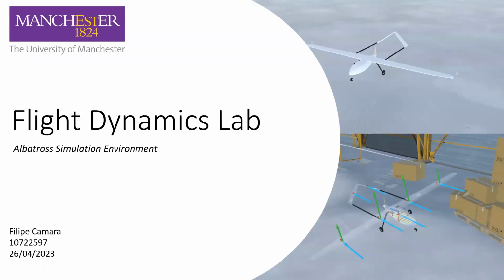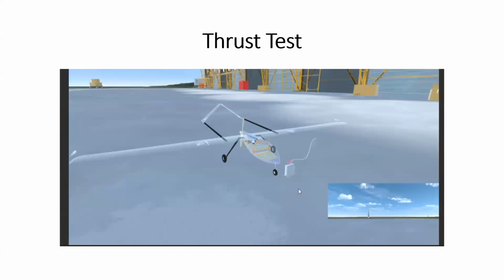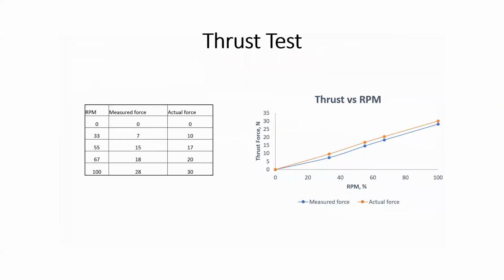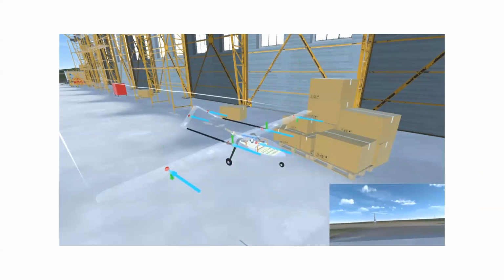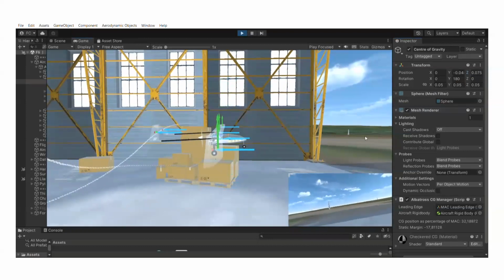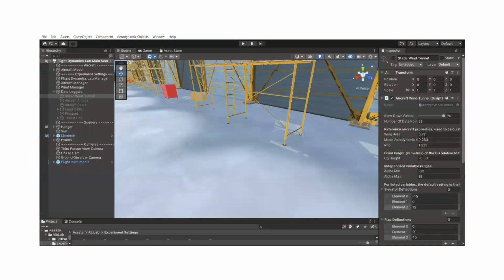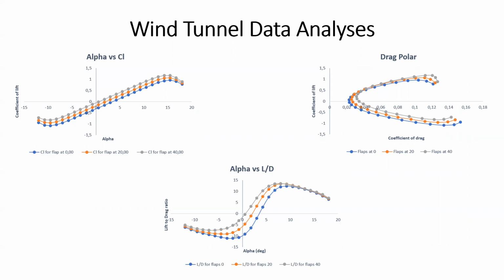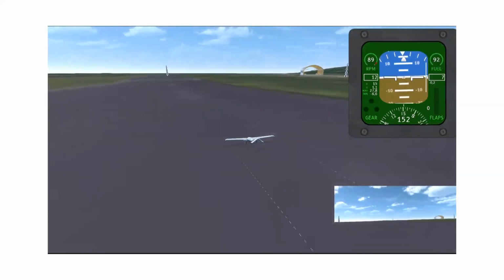FD lab Filipe Camara 10722597